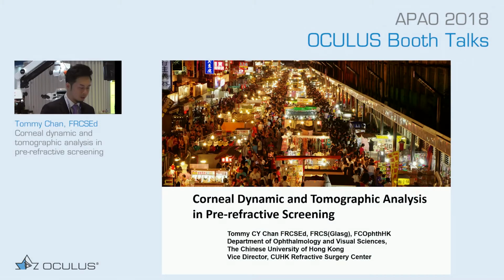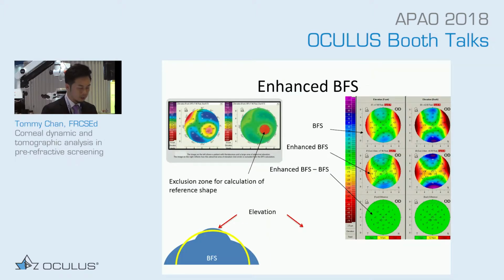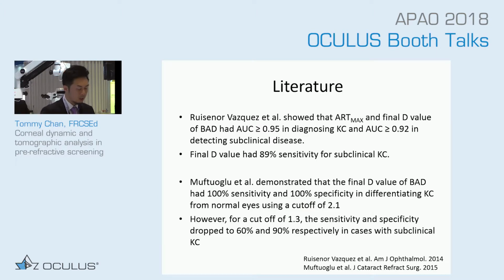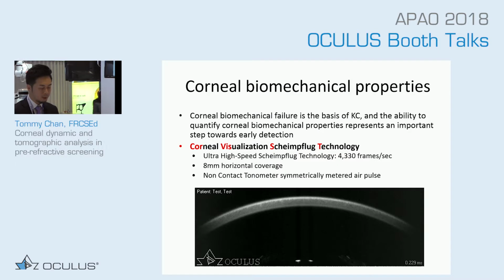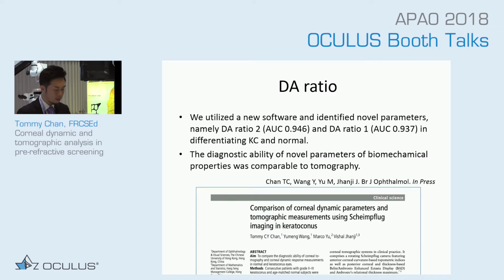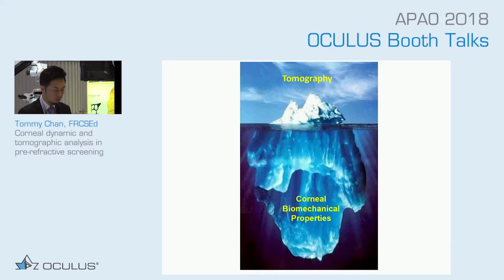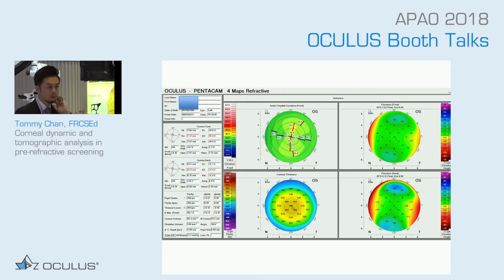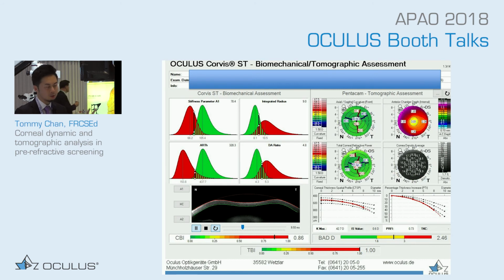T. Chan, FRCSEd: Corneal dynamic and tomographic analysis in pre-refractive screening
Tommy Chan, FRCSEd: Corneal dynamic and tomographic analysis in pre-refractive screening

Corneal ectasia is a rare but severe complication after refractive surgery. Preoperative undetected corneal abnormality is the most important factor leading to its happening. Scheimpflug-imaging based tomography obtained from the Pentacam® and corneal dynamic response analysis obtained from the Corvis® ST have demonstrated excellent diagnostic capability for clinical keratoconus. However, individual technique may be insufficient for differentiating subclinical keratoconus or corneal ectasia from normal cornea. A new combined tomographic biomechanical evaluation was developed aiming to enhance the detection of subclinical keratoconus in pre-refractive surgery screening. This can greatly enhance the safety of corneal refractive surgery.